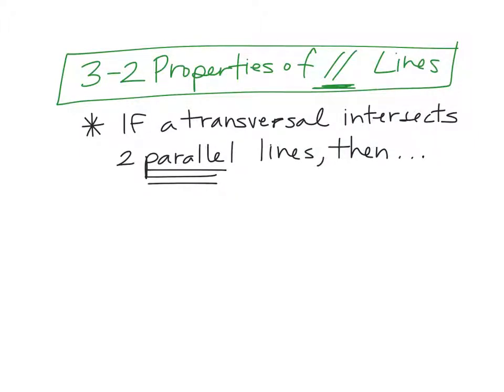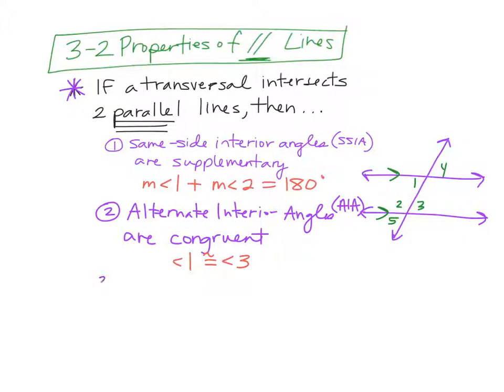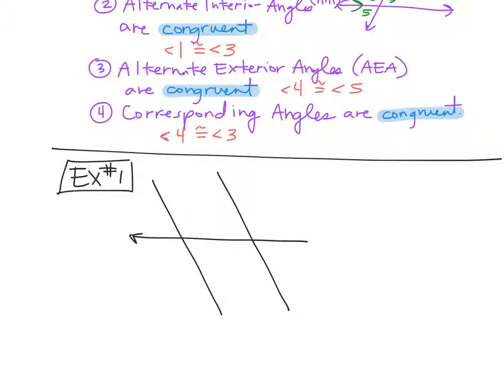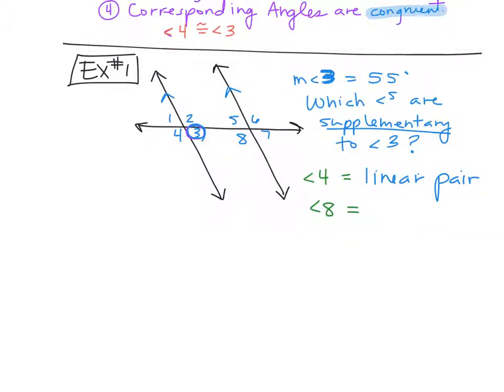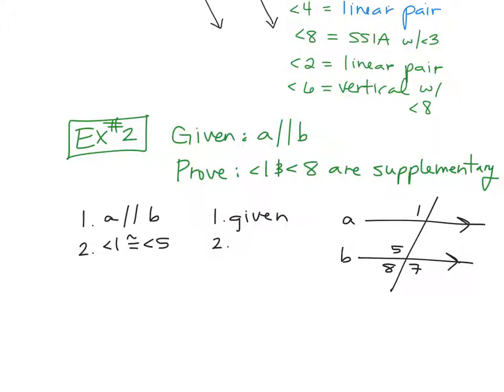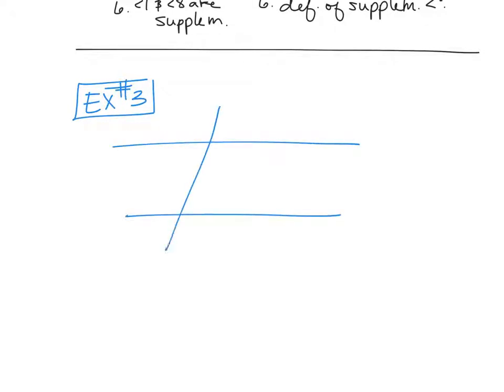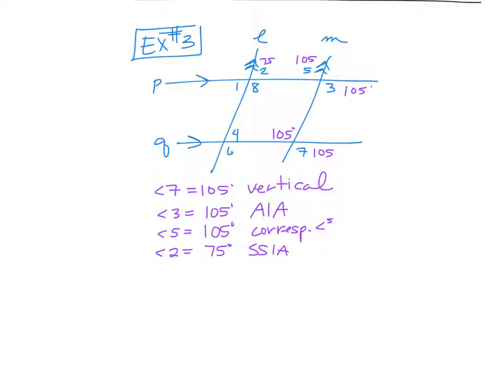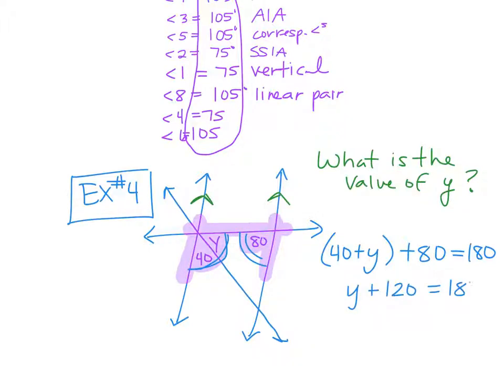Geom 3.2 properties of parallel lines